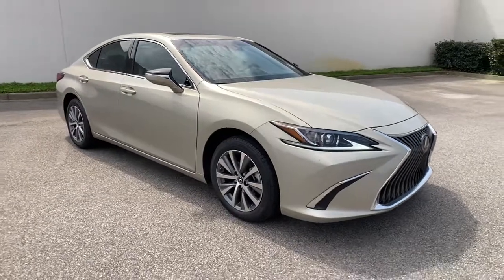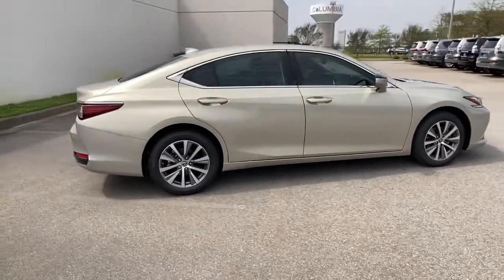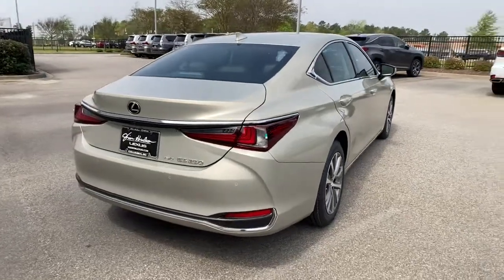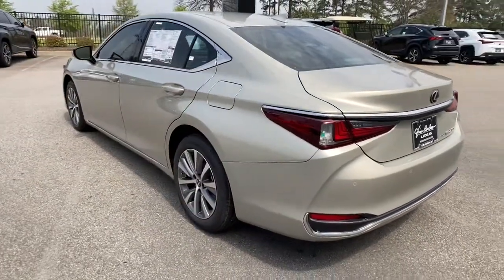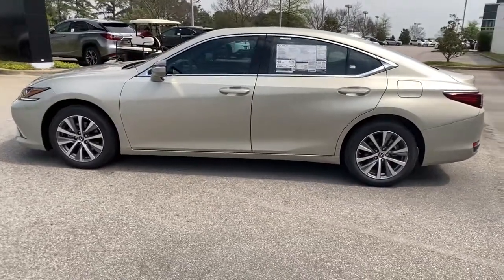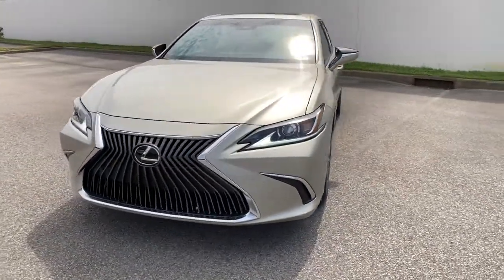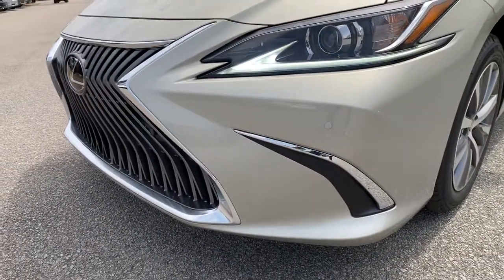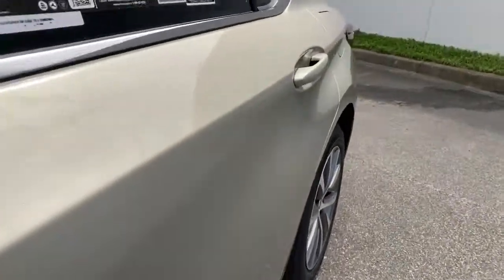2021 Lexus ES Columbia, Lexington, Chapin, Irmo, Camden, SC C30781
Moonbeam Beige Metallic New 2021 Lexus ES available in Columbia, South Carolina at Jim Hudson Lexus of Columbia. Servicing the Lexington, Chapin, Irmo, Camden, SC area.

Moonbeam Beige Metallic 2021 Lexus ES 250 AWD 8-Speed Automatic I4 Chateau Perforated Nuluxe.brbr8 Million Meals fed through Harvest Hope right here in the Midlands. Donated land for Toby's Place, a women & children's shelter. Proudly support the brave men & women of our US Military and all First Responders. Currently dedicated to supporting over 110 local charities in our beloved community. Ranked #1 in Customer Satisfaction for the Nation in 2020.brbr25/34 City/Highway MPG